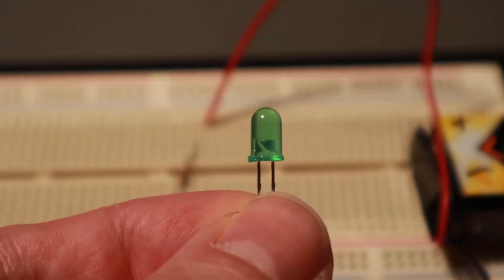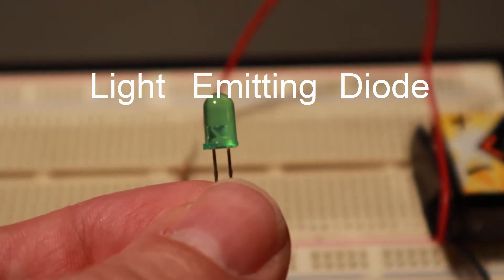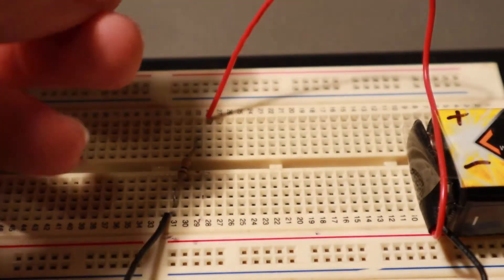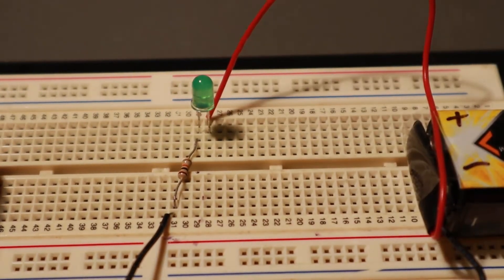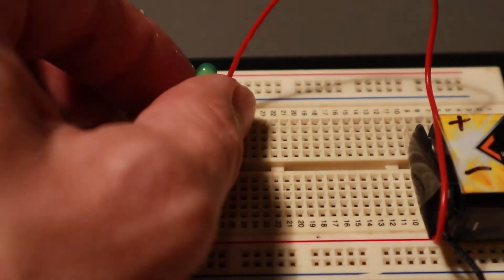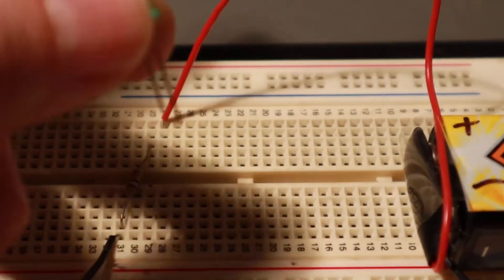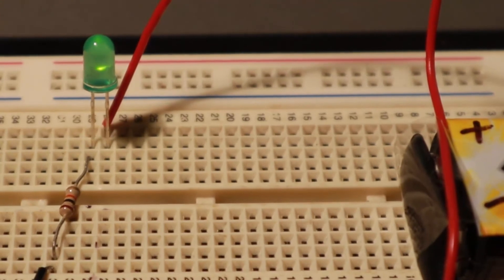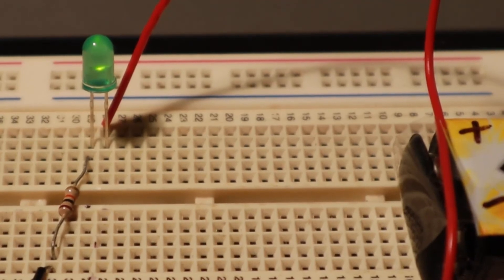Electronics in 30 seconds LEDs (might be slightly more than 30 seconds)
LEDs (Light Emitting Diodes) are cheap and only require a small amount of current to operate.